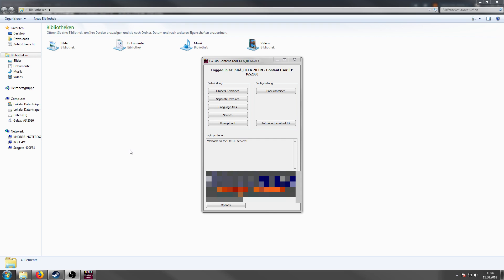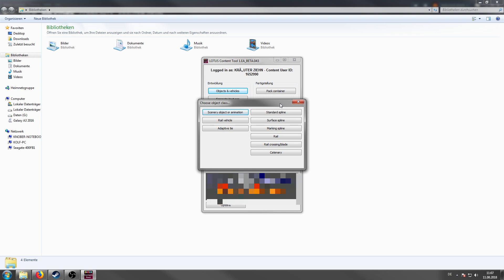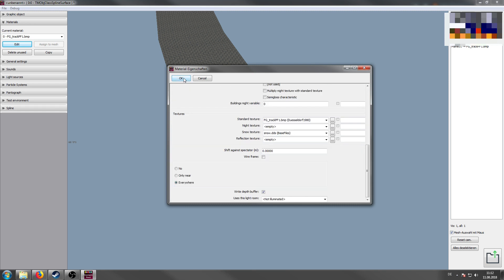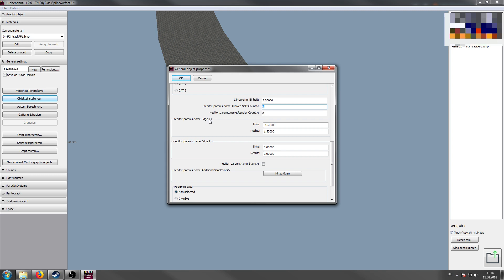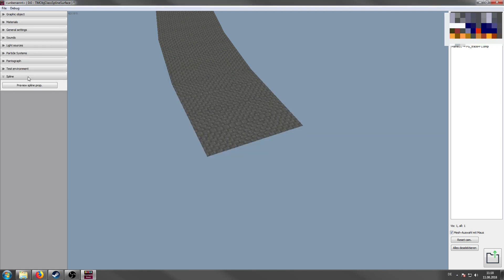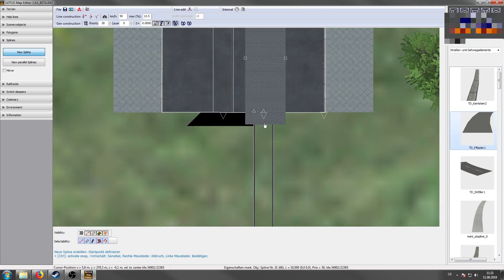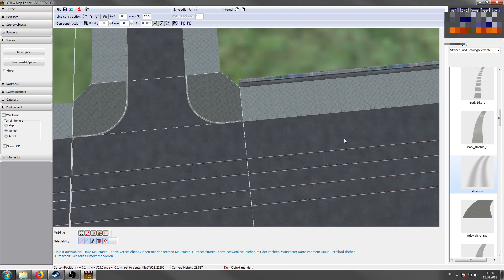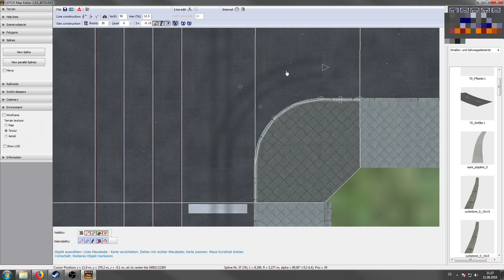[ENG] SPLINES - LOTUS Map Editor #7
Splines are a basic part of the map creation. So in this episode we create, import and set up a simple spline. Furthermore I gonna talk about the types of splines.